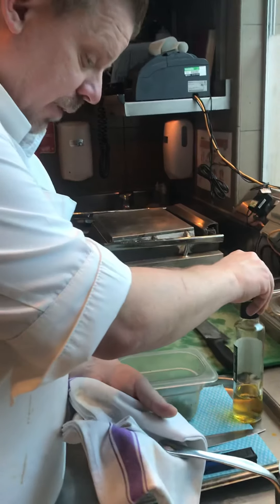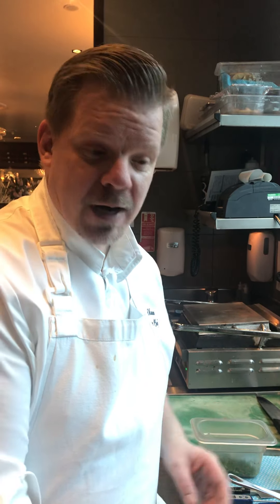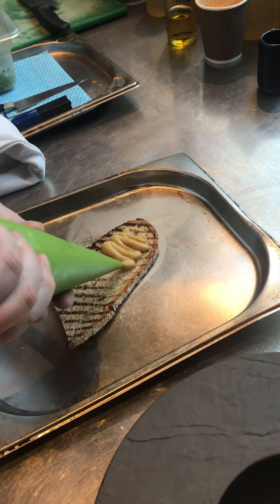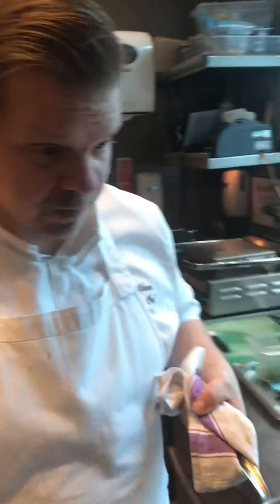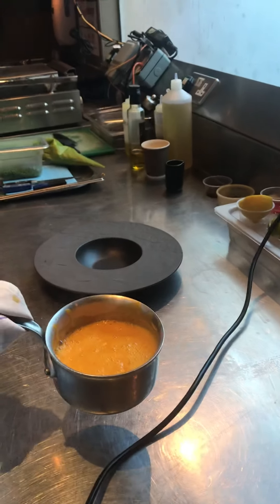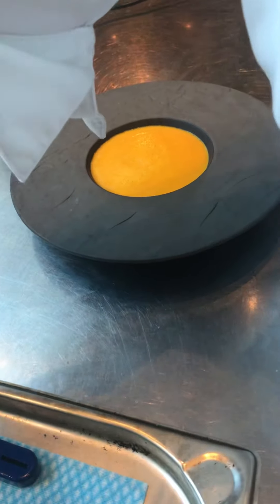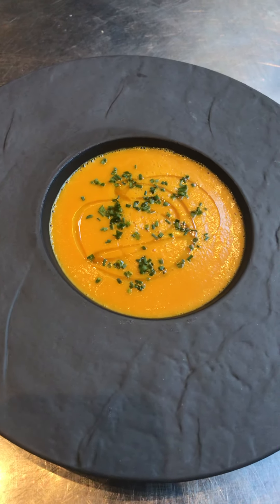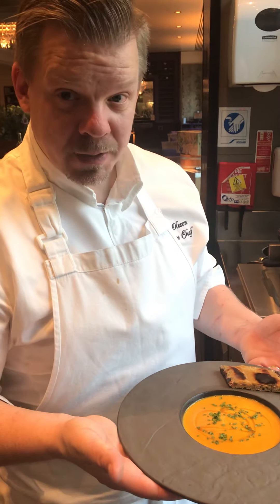Iron Bark Pumpkin Soup w/ Welsh Rarebit crouton